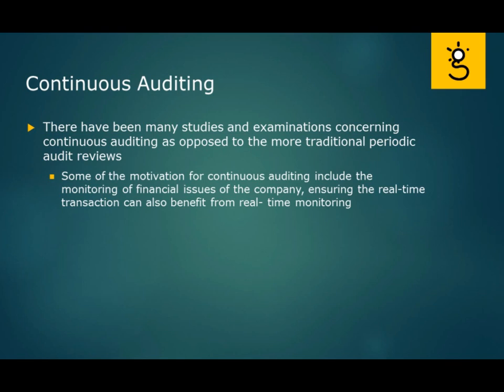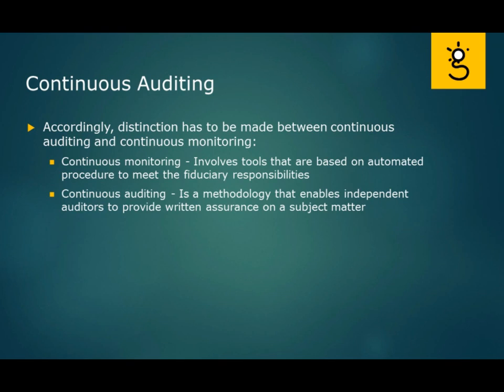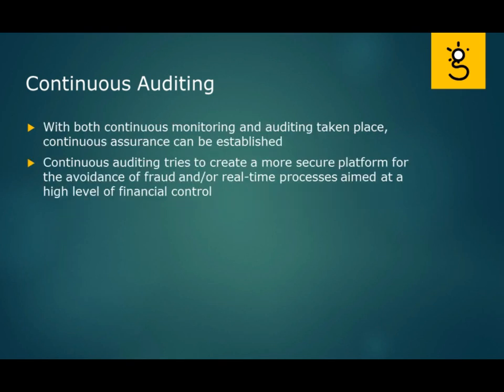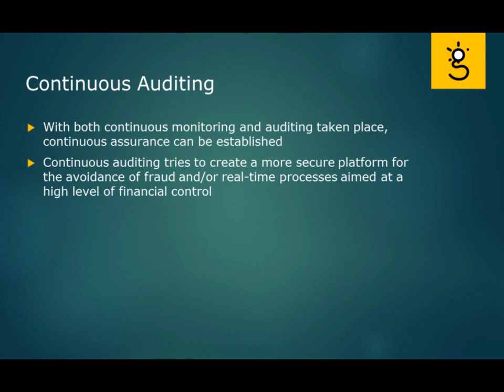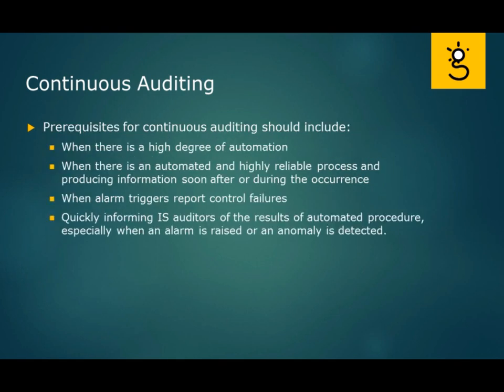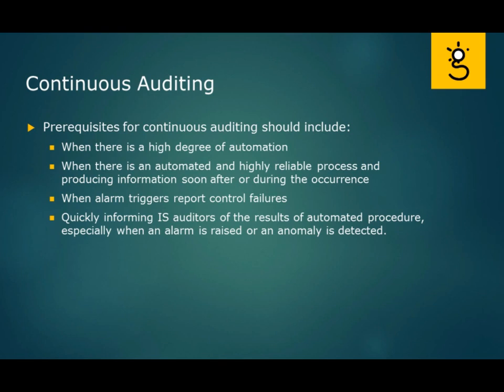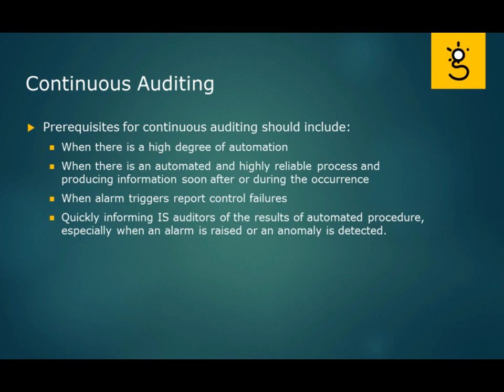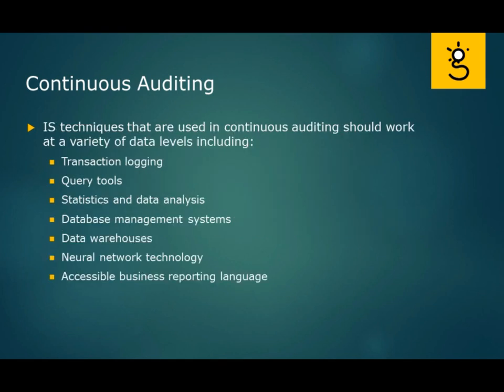29. Continuous Auditing